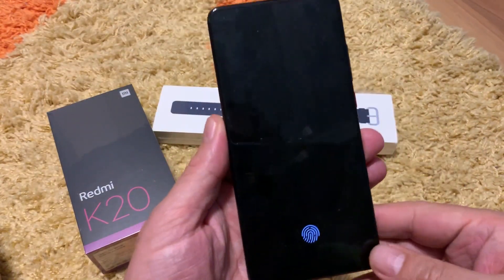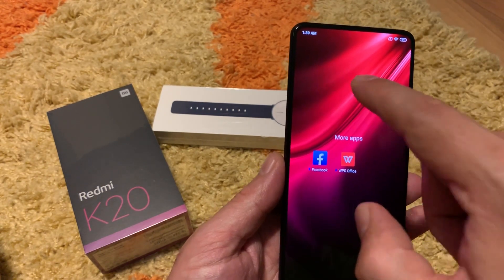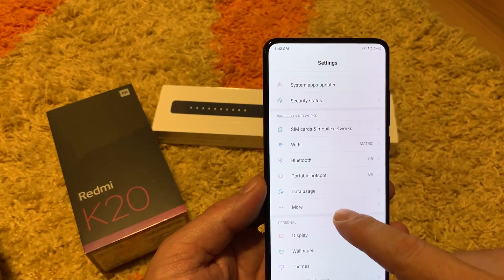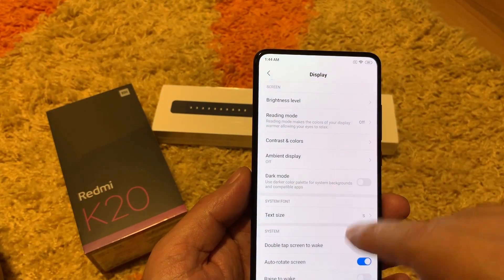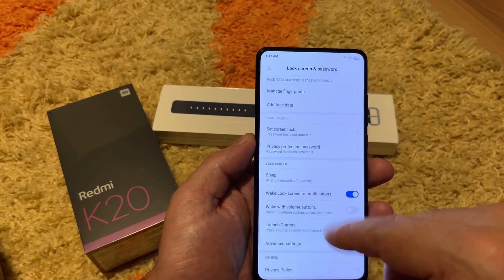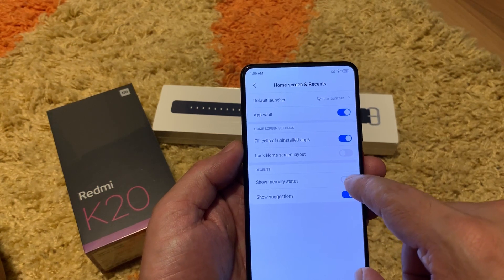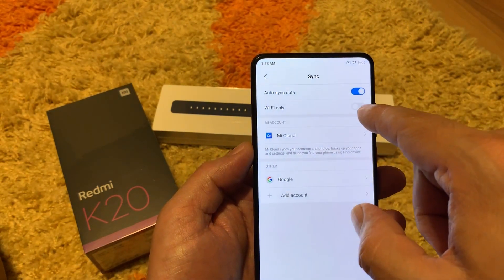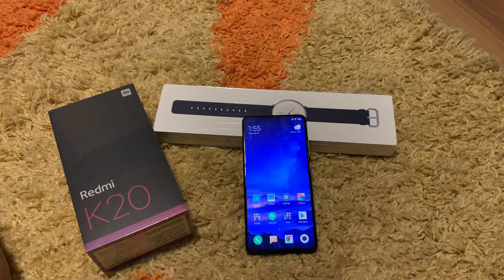Redmi K20 Global Firmware Detailed Walkthrough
After Unlocking Bootloader I have installed Global Firmware on Chinese Redmi K20 and will show you all menu details.
Please support me to reach 5000 Subscribers before the end of Summer :-) Thanks !!!